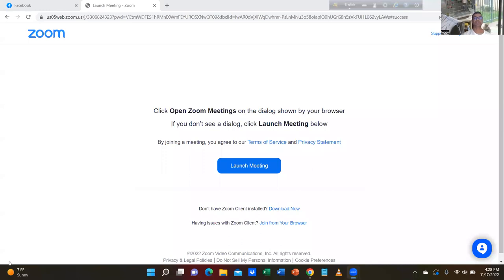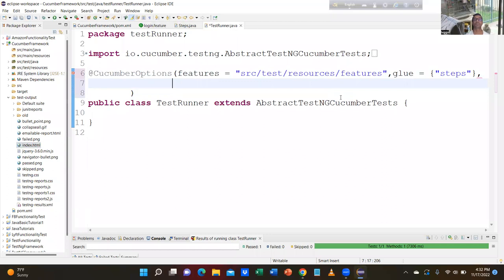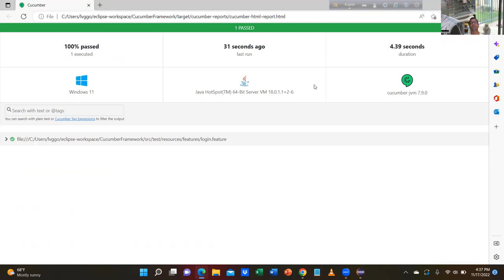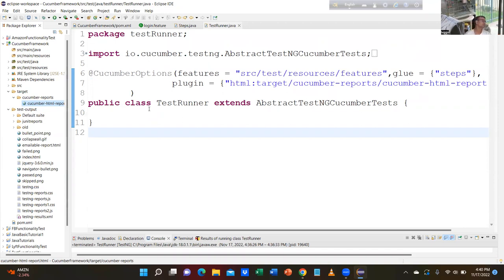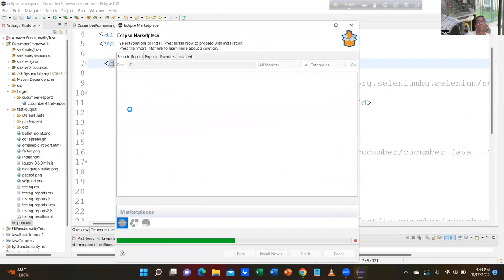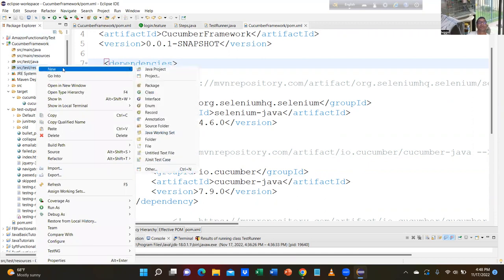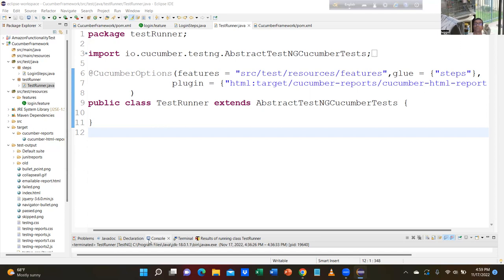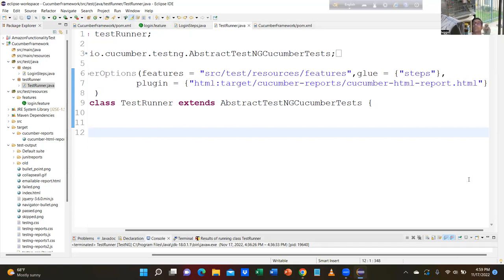BDD CUCUMBER FUNDAMENTALS-04